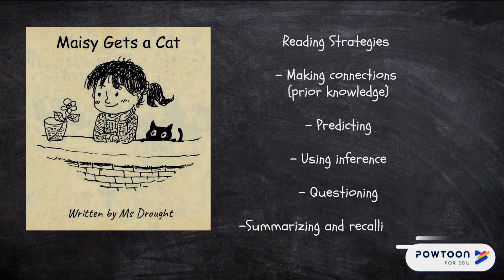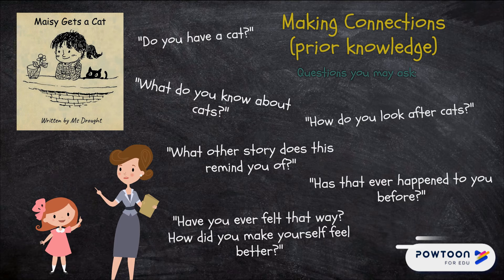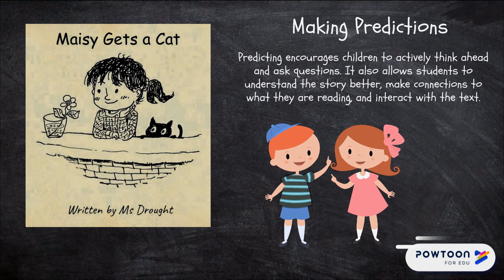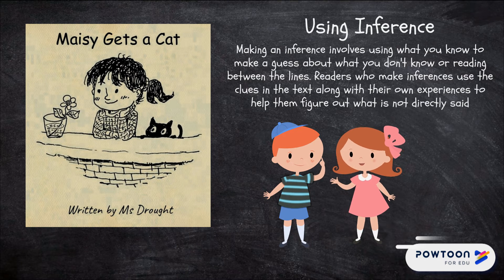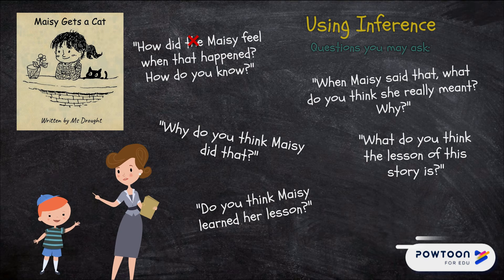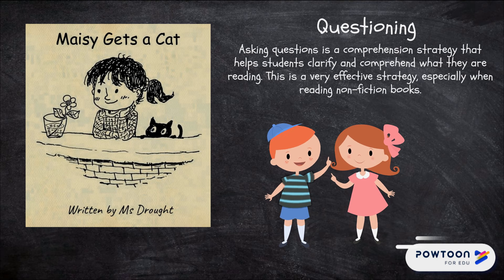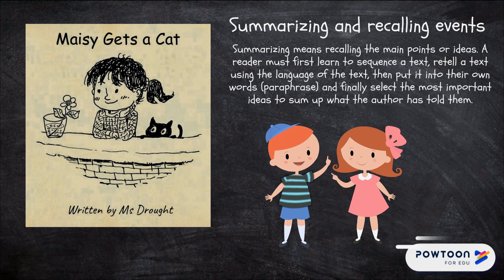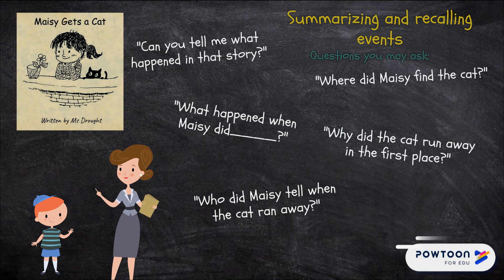Guided Reading Comprehension Strategies